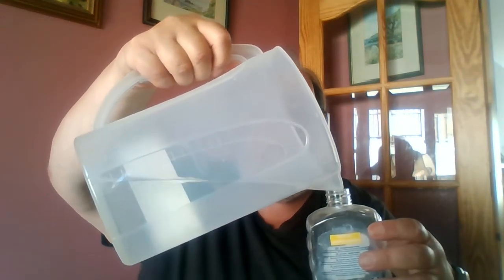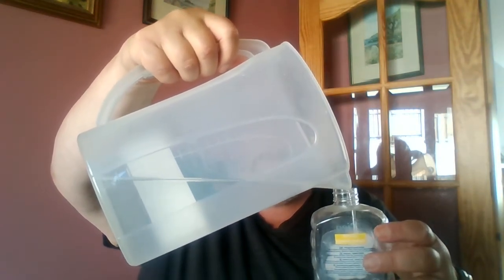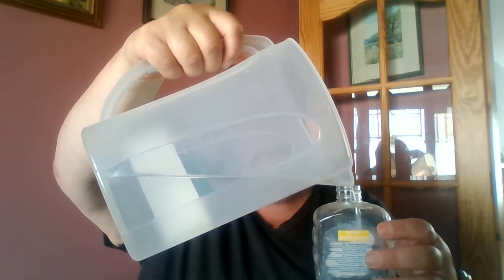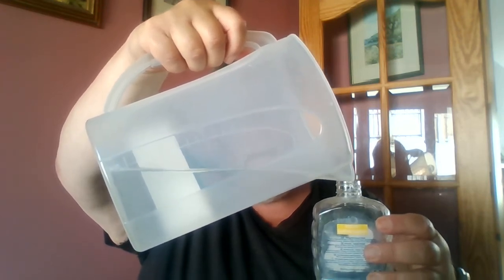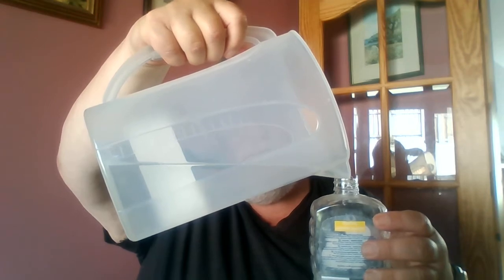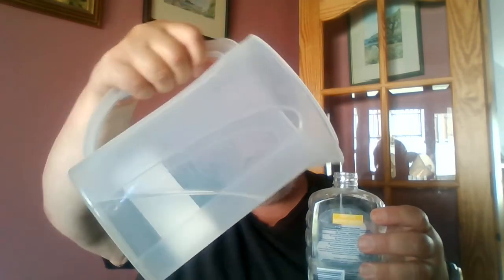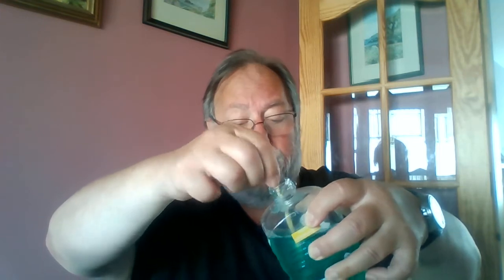Refill your liquid soap dispensers!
To get around shortages in the shops due to panic buying, just think about how you might use another product as a substitute. I'm using Lidl shower gel instead of handwash, as this was never in  short supply.